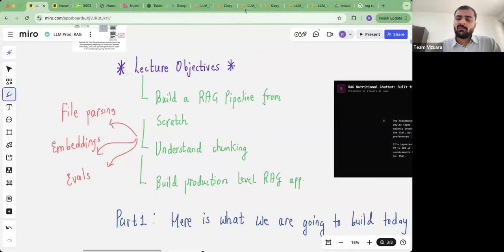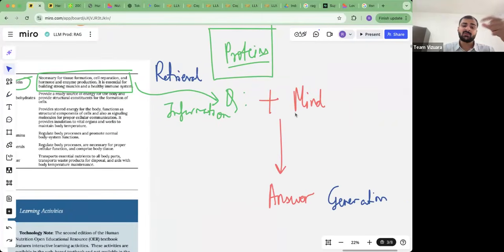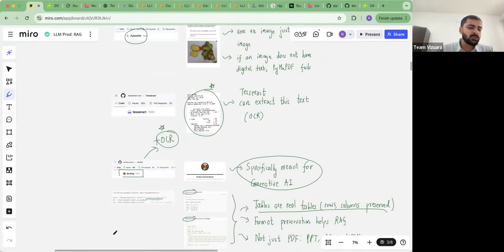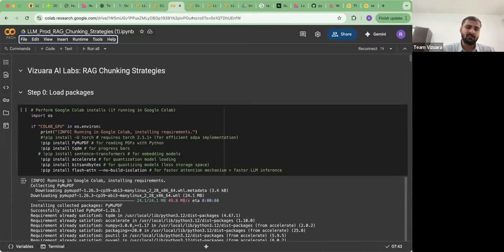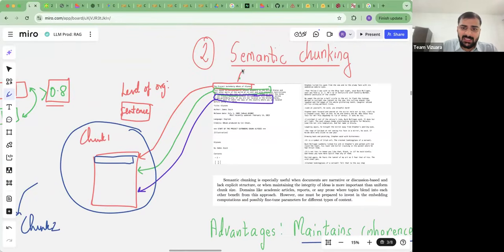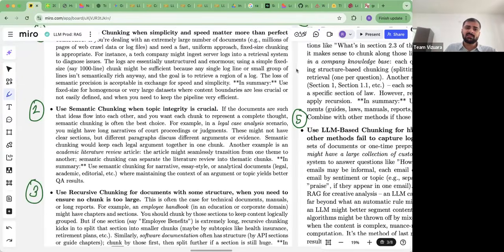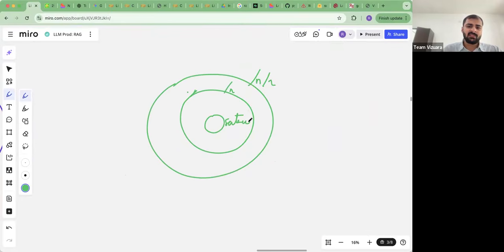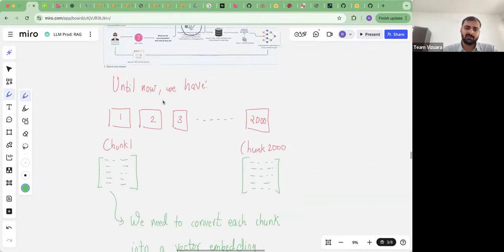Production level RAG Workshop: Part 1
This is part 1 of a 7.5 hour lecture which Dr. Raj Dandekar, MIT Ph.D., conducted.

It turned out to be one of the most comprehensive RAG workshops conducted so far. In part one, we cover the following:

- 00:00 Introduction to RAG
- 46:03 Data Ingestion and Pre-Processing
(a) PyMuPDF
(b) Tesseract OCR

- 01:32:33 Chunking strategies theory + coding
(a) Fixed chunking
(b) Semantic chunking
(d) Recursive chunking
(e) LLM chunking

If you want access to the course notes and code files, register